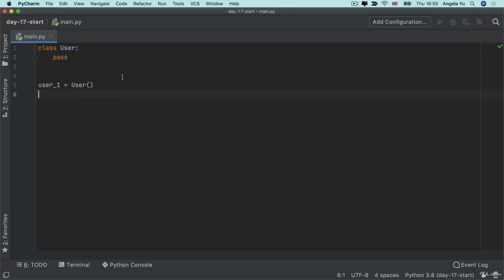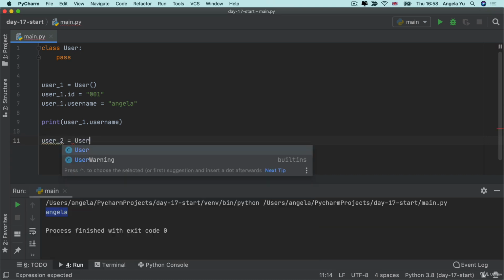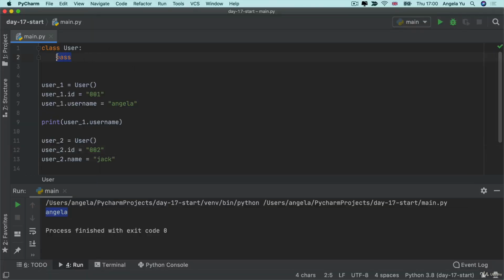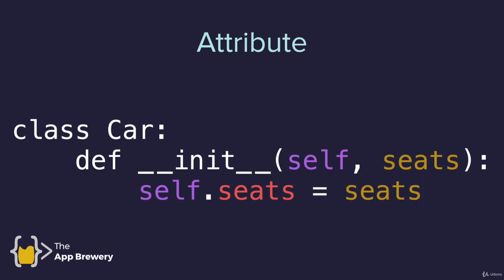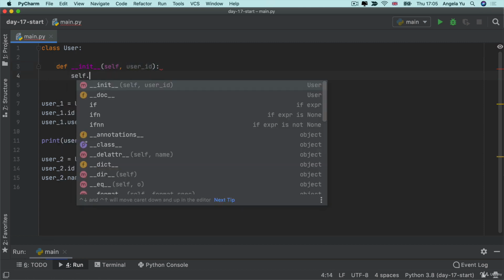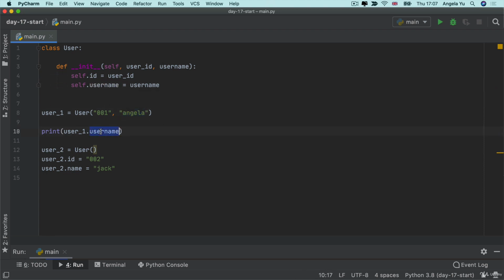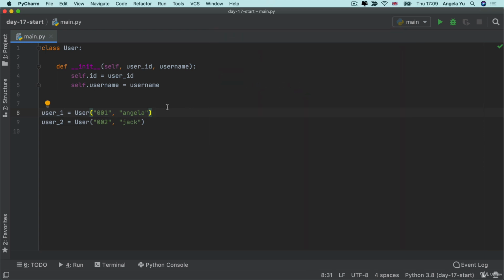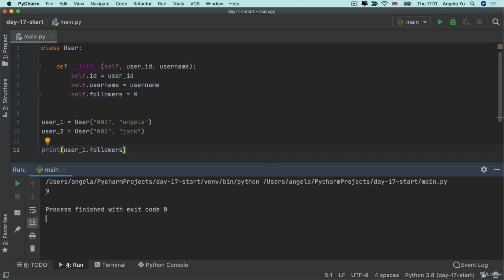Working with Attributes, Class Constructors and the_init_() Function | Complete Python Pro Bootcamp